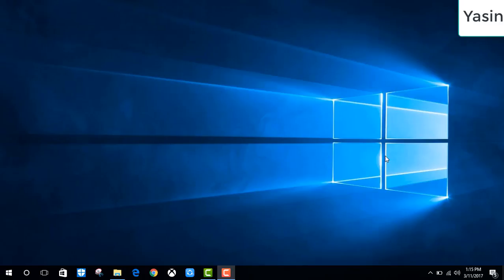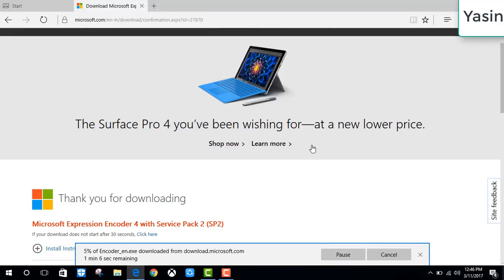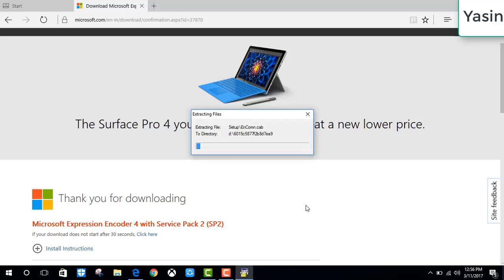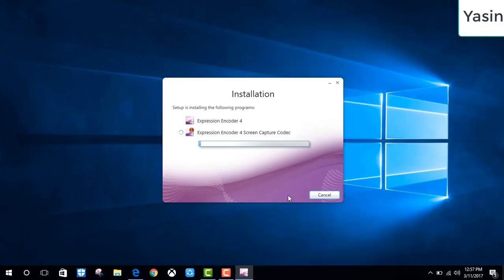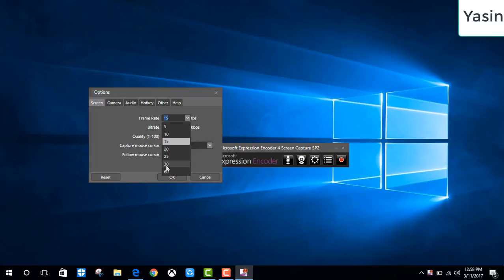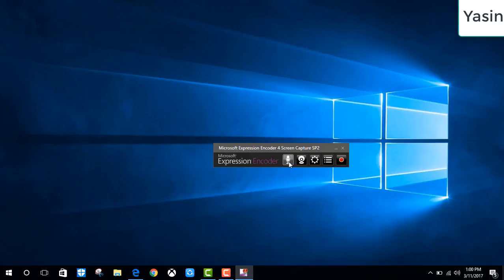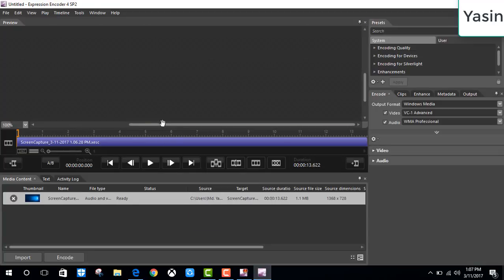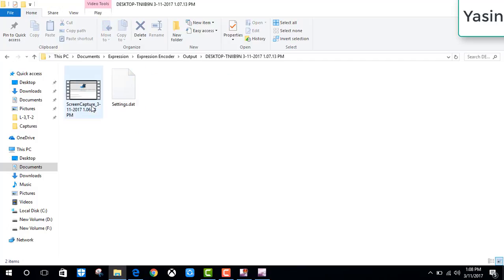How To Record Your Computer Screen in HD With Audio in Windows 10 For Absolutely Free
In this tutorial you will see how you can record your PC screen in HD on Windows 10. We are going to be using a free Microsoft program called Microsoft Expression Encoder 4.
free screen video recorder
free screen capture software download
apowersoft free online screen recorder
screen recorder online
open source screen recorder
how to record your screen on windows 10
how to record screen on windows 10 without xbox
screen capture windows 10
microsoft screen recorder
open screen recorder
obs screen recorder

Today I am going to be teaching you how to record your computer for free! Whether you wanted to know how to record your monitor or capture the whole screen, a gaming video or tutorial, this video will cover the best way to record your screen.

The installation will give you two basic programs:
1. The screen recording app
2. The video encoding and manipulation program

Follow the instructions in the video to learn how to correctly download and install the app, and how to adjust the settings in order to record your screen in high definition.

C Drive is FULL || How to Solve this Problem || How to increase C Drive Space:

*** Easy way How to Create a Bootable Windows 10 USB Drive

*** Record Your Computer Screen With Audio In Windows 10 For Free

*** How to create a FREE Apple ID or iTunes account (without credit card)

*** How to get NID from voter ID slip, check & verification NID

*** How to verify, check & apply for birth certificate online without any cost

--- Yasin

“Follow Your Passion & Live Your Dream.”